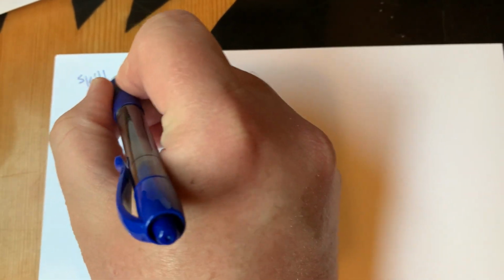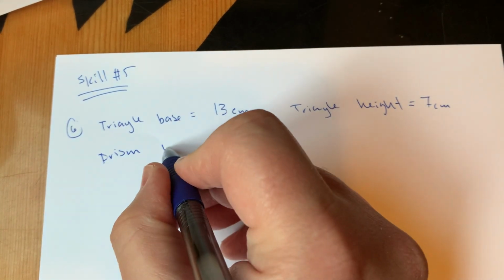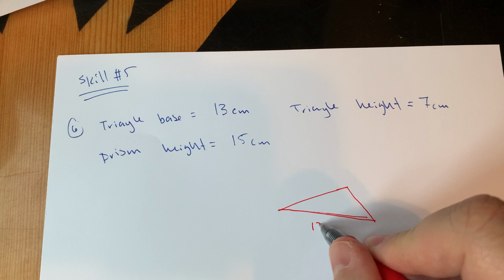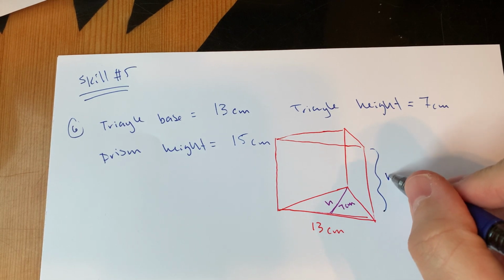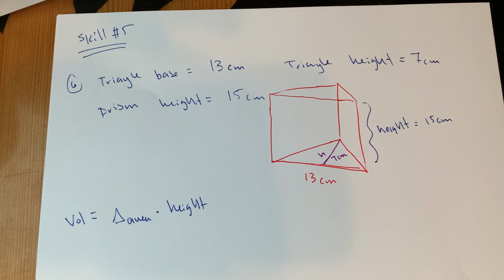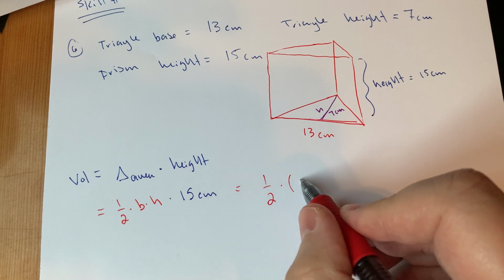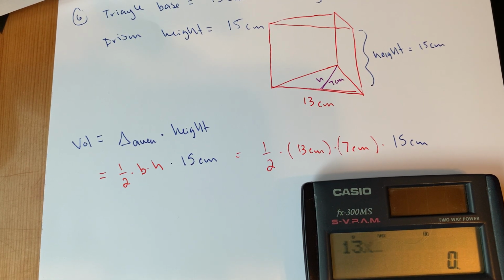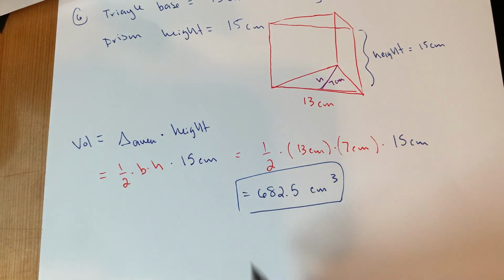MA 106 Skill 5: Intro to Volumes